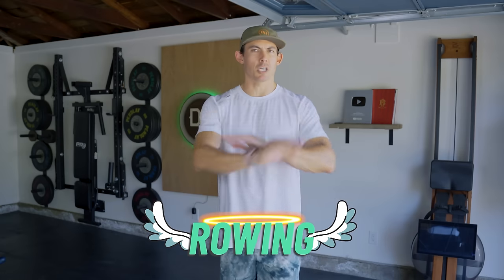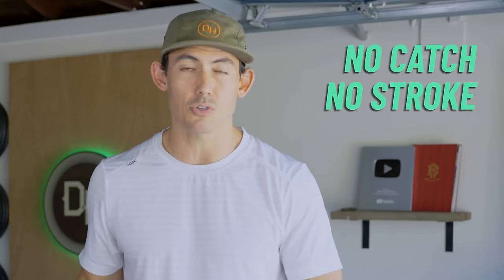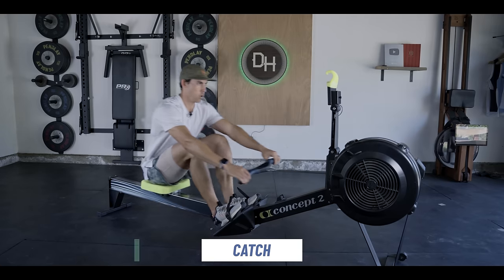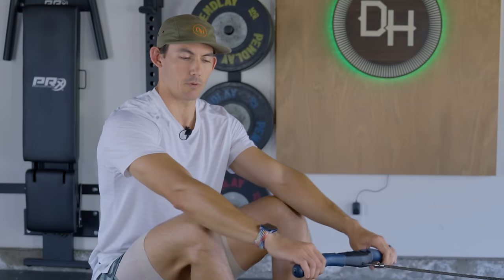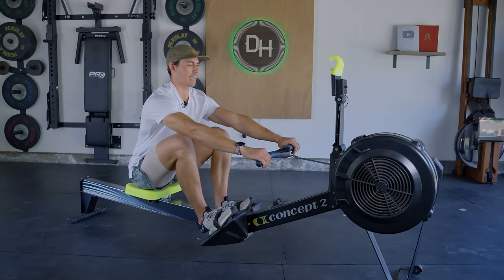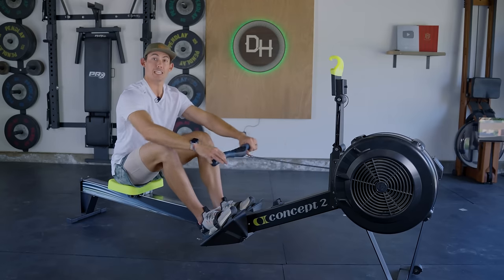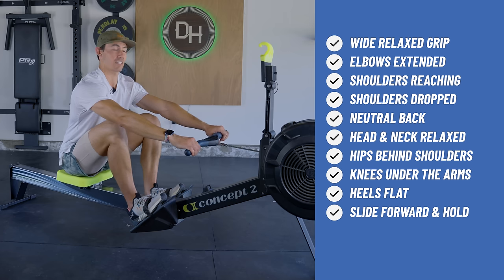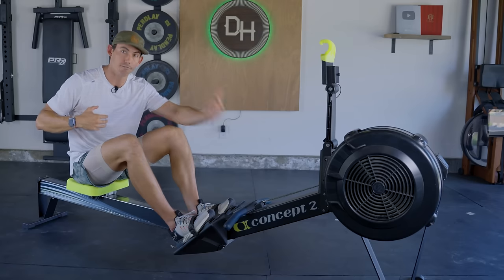How to Row Better By Doing NOTHING (Fundamentals: Part 1)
Join rowing coach Shane Farmer and learn to use the rowing machine properly. Today's focus: The Catch. Once you know how to properly execute your movements on the rowing machine, your performance, enjoyment, and results will all improve drastically! Enjoy episode 1 of our Rowing Fundamentals series.

☑️ Become a PREMIUM member by joining the Dark Horse App where you'll get all our workouts + extra programming AD FREE: app.darkhorserowing.com

 VIDEO CHAPTERS

VIDEO CHAPTERS
00:00 Welcome
01:48 Explaining the Catch
02:55 Setting Up the Drill
06:19 Recapping the Drill

BUYING A MACHINE?